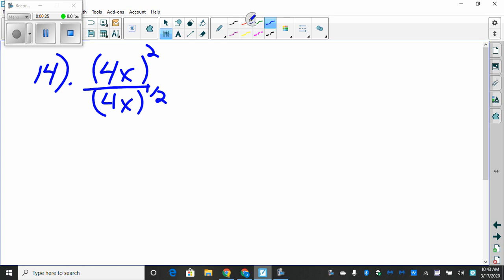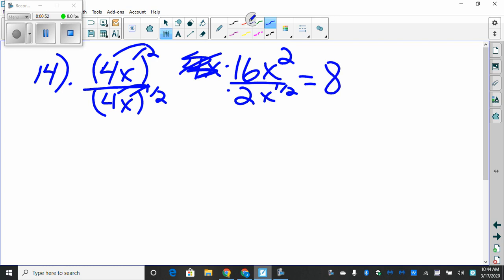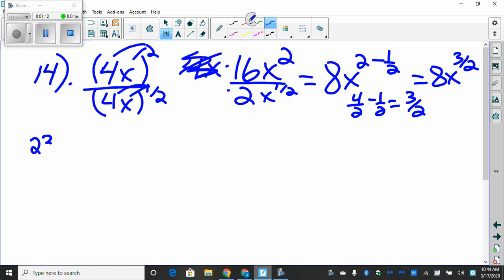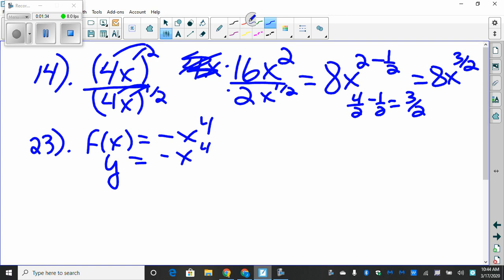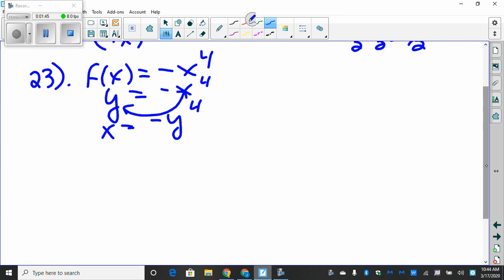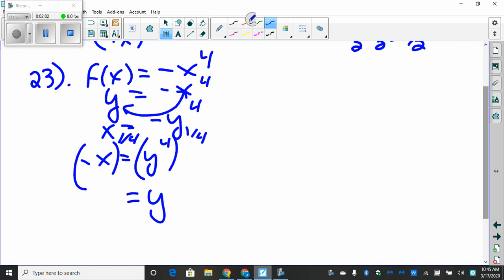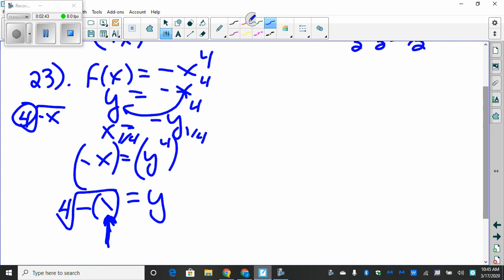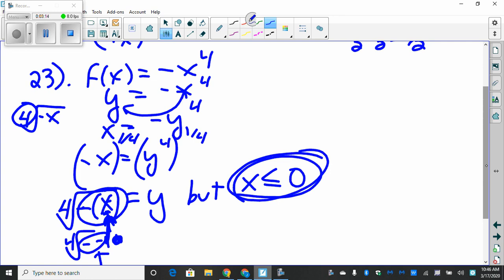questions answered from 7 1 7 2 review